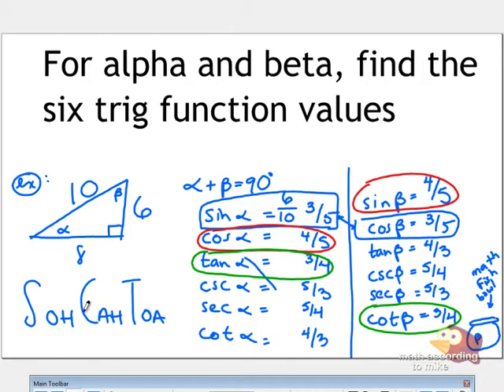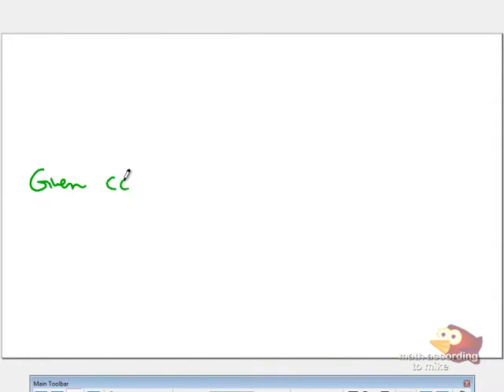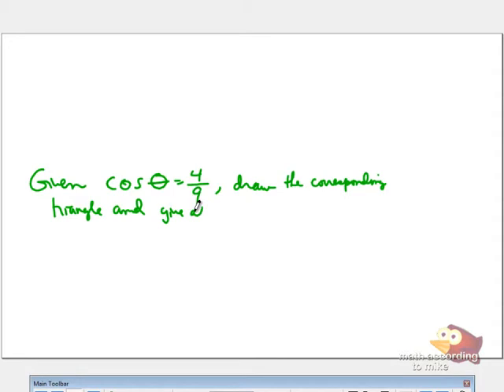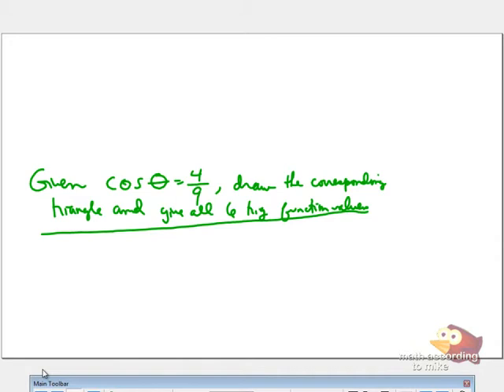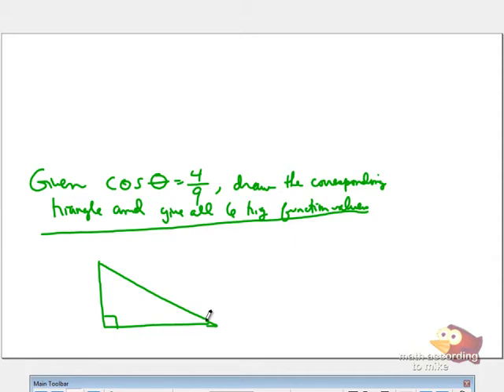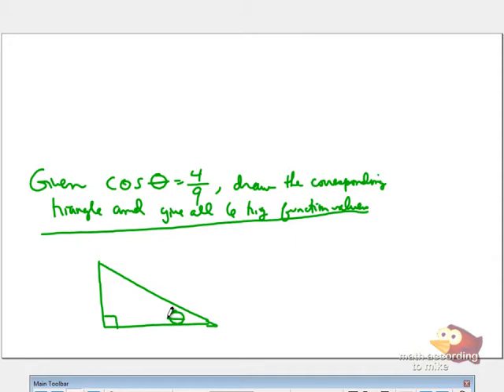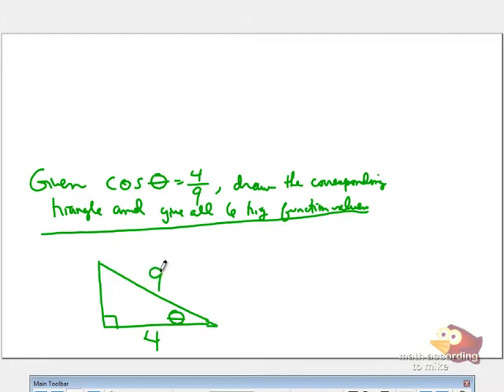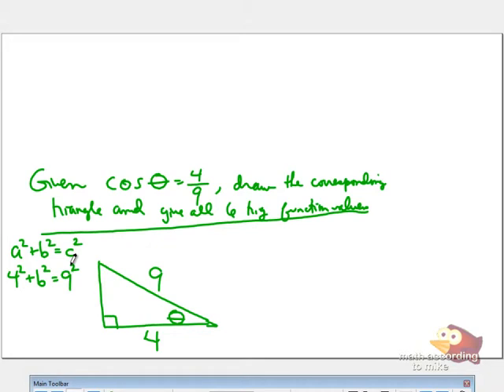Finding the Six Trigonometric Function Values Part 2